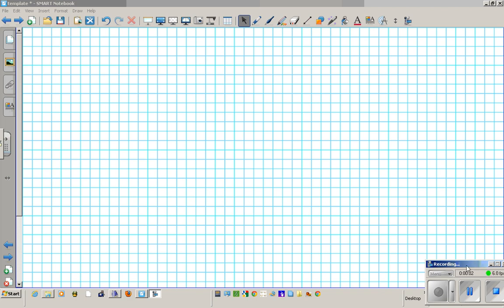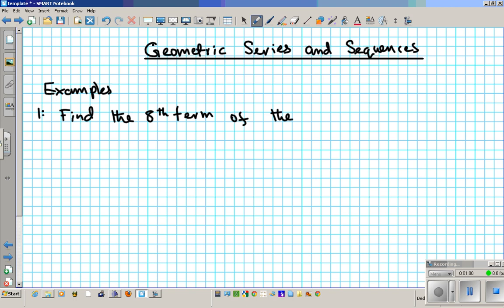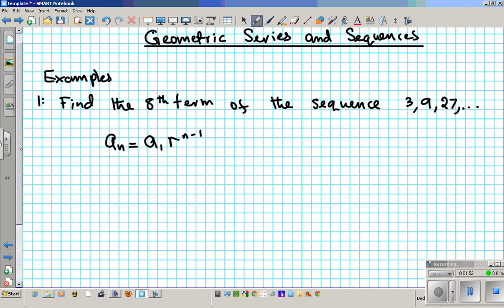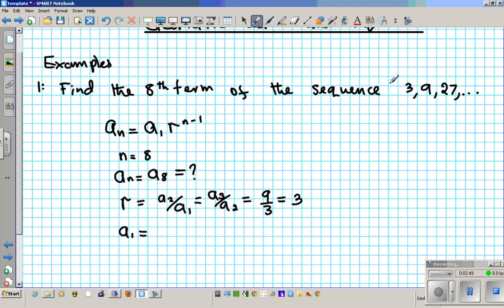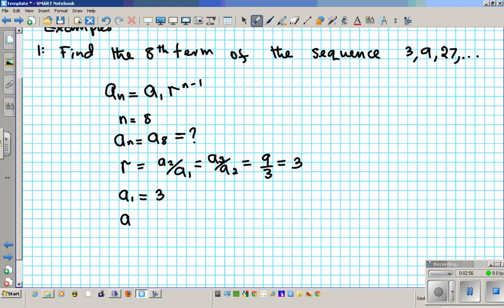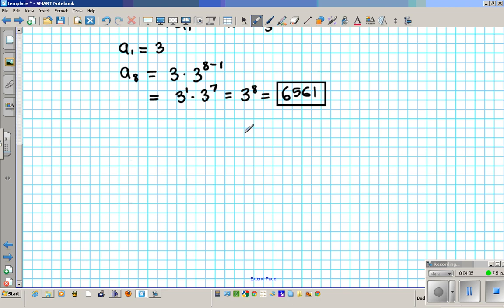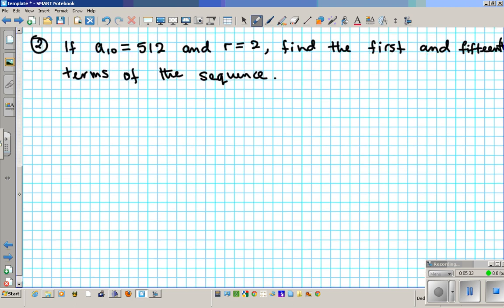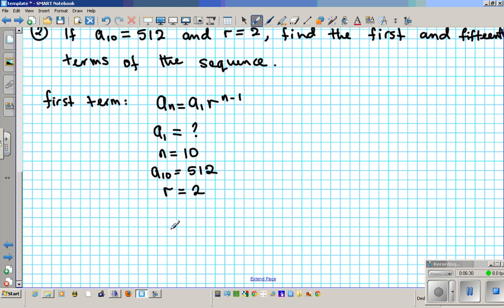PU5L9 geometric series and sequences algebra precalculus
A sequence can be thought of as a list of elements with a particular order. Sequences are useful in a number of mathematical disciplines for studying functions, spaces, and other mathematical structures using the convergence properties of sequences. In particular, sequences are the basis for series, which are important in differential equations and analysis. Sequences are also of interest in their own right and can be studied as patterns or puzzles, such as in the study of prime numbers.
There are a number of ways to denote a sequence, some of which are more useful for specific types of sequences. One way to specify a sequence is to list the elements. For example, the first four odd numbers form the sequence (1,3,5,7). This notation can be used for infinite sequences as well. For instance, the infinite sequence of positive odd integers can be written (1,3,5,7,...). Listing is most useful for infinite sequences with a pattern that can be easily discerned from the first few elements. Other ways to denote a sequence are discussed after the examples.

There are many important integer sequences. The prime numbers are numbers that have no divisors but 1 and themselves. Taking these in their natural order gives the sequence (2,3,5,7,11,13,17,...). The study of prime numbers has important applications for mathematics and specifically number theory.
The Fibonacci numbers are the integer sequence whose elements are the sum of the previous two elements. The first two elements are either 0 and 1 or 1 and 1 so that the sequence is (0,1,1,2,3,5,8,13,21,34,...).
Other interesting sequences include the ban numbers, whose spellings do not contain a certain letter of the alphabet.
For a list of important examples of integers sequences see On-line Encyclopedia of Integer Sequences.
Other important examples of sequences include ones made up of rational numbers, real numbers, and complex numbers. The sequence (.9,.99,.999,.9999,...) approaches the number one. In fact, every real number can be written as the limit of a sequence of rational numbers. For instance, the number π can be written as the limit of a sequence (3,3.1,3.14,3.141,3.1415,...). It is this fact that allows us to write any real number as the limit of a sequence of decimals. The decimal for π, however, does not have any pattern like the one for the sequence - source wikipedia